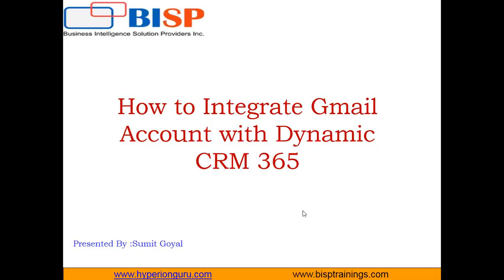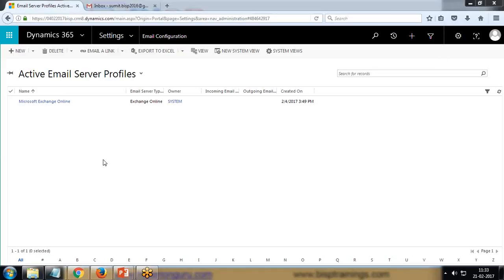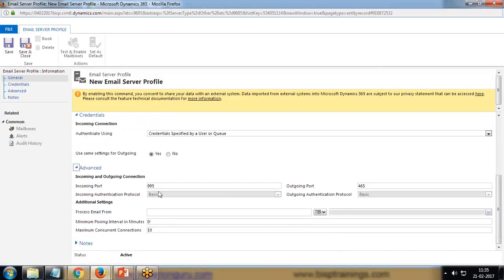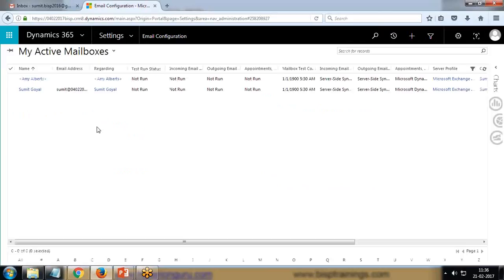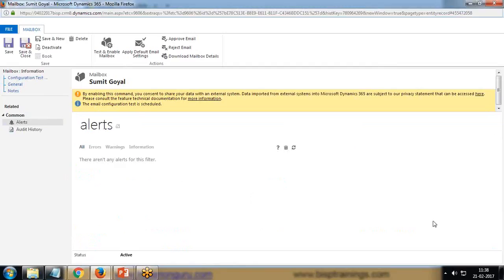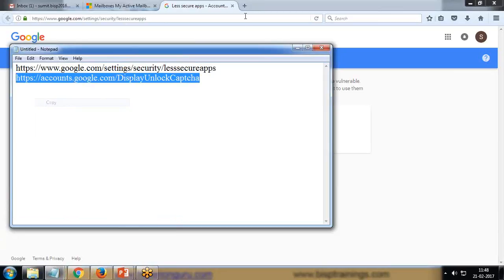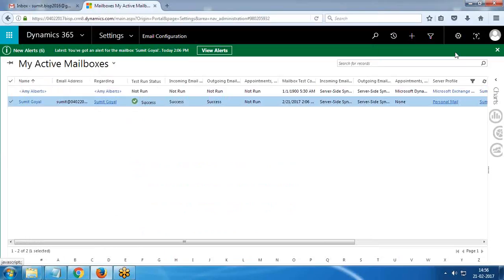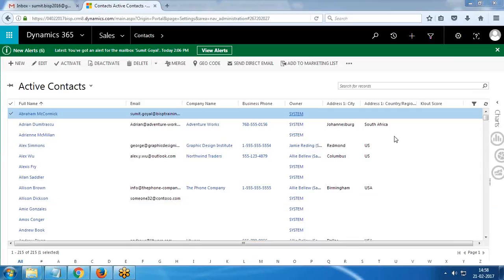Microsoft Dynamic 365 | Gmail Integration with Dynamic 365